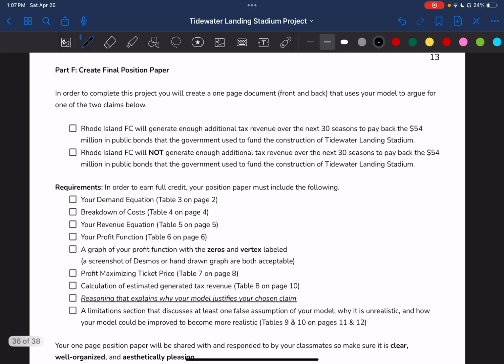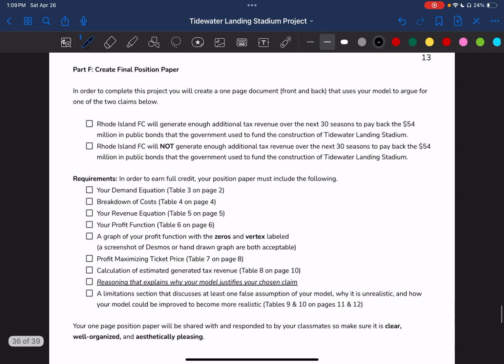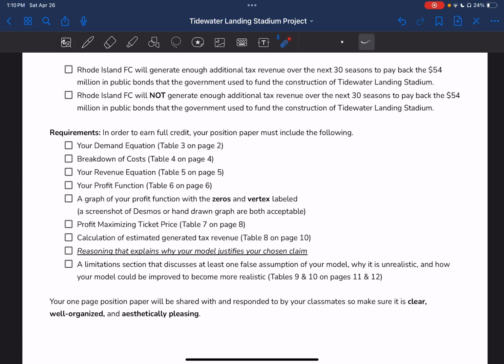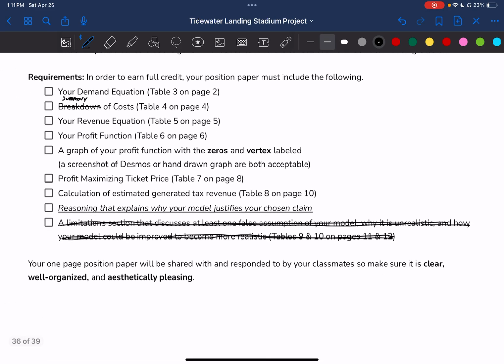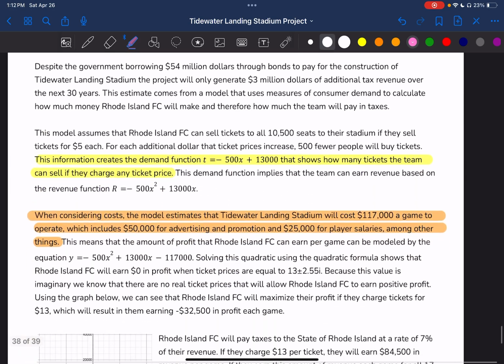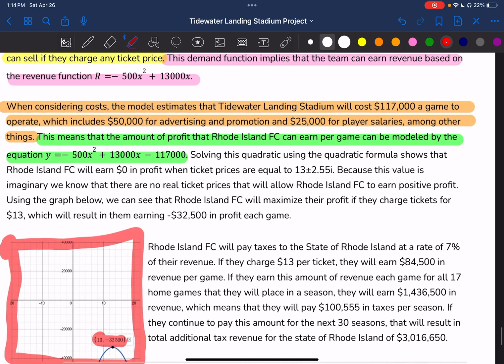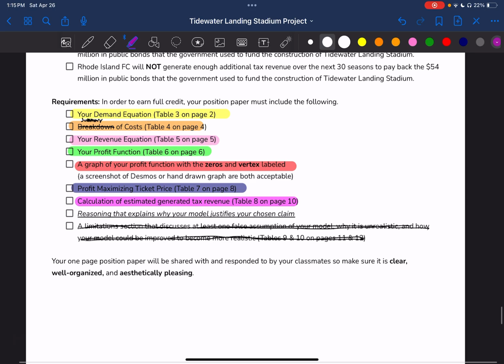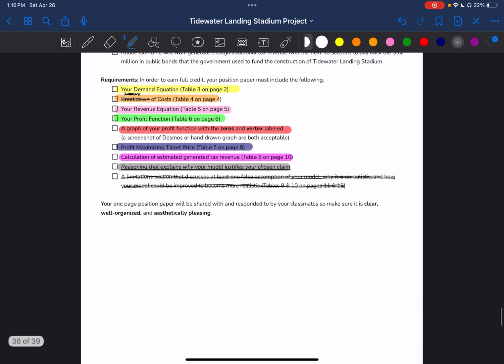Position Paper Guide Video - Tidewater Landing Stadium Project